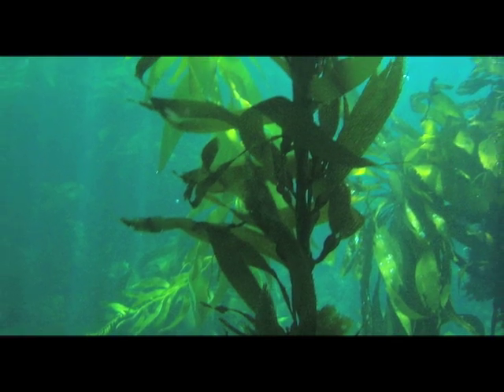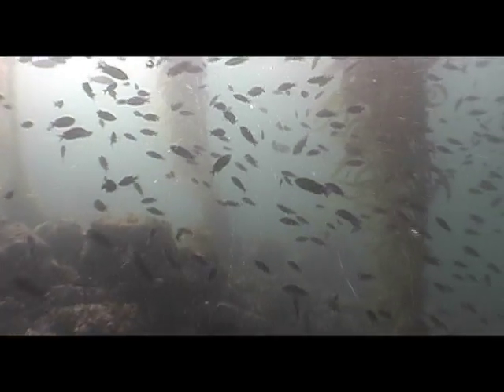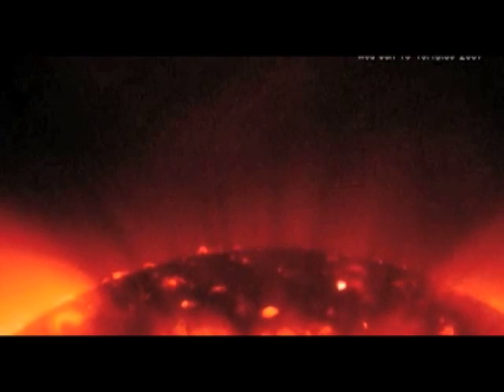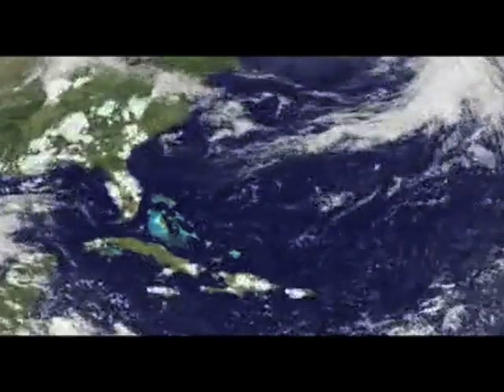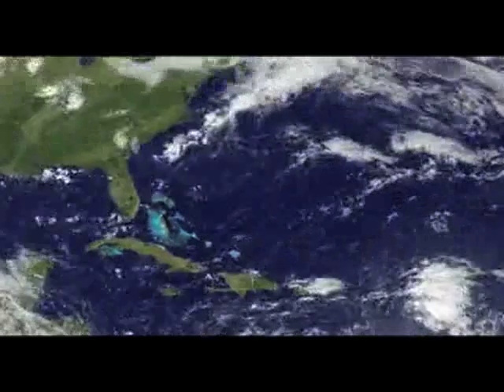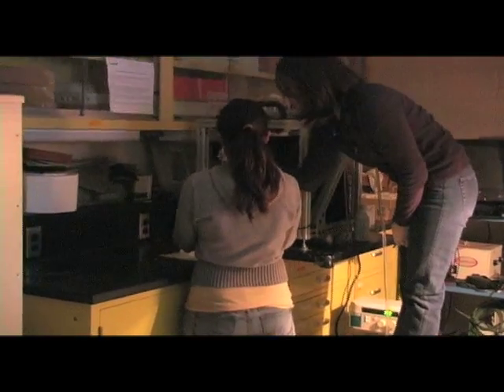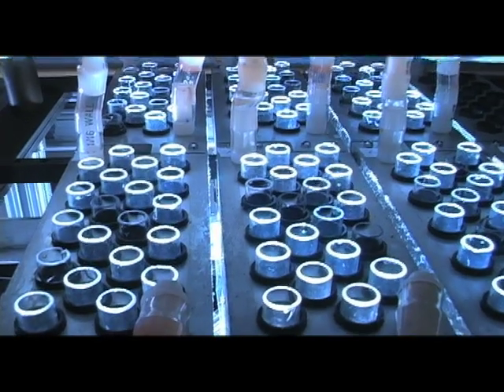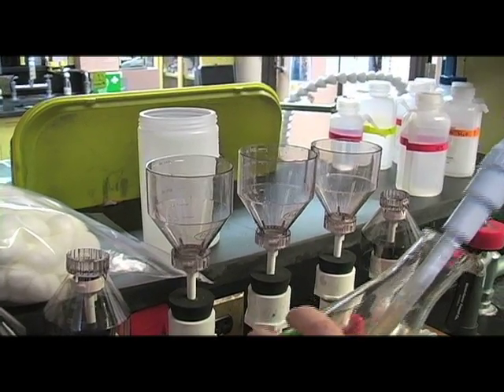The Beast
Producer Lia Kvatum takes you behind the scenes at the Smithsonian Environmental Research Center to observe an experiment examining how life on Earth would be impacted if the ozone layer disappeared. She follows photobiologist Pat Neale as he tests how different segments of the sun's ultraviolet spectrum affect photosynthesis in the ocean's phytoplankton. The photoinhibitron, which Neale refers to simply as "the beast," is an essential tool for this research. Credits: Anne Goetz, Editor; Lia Kvatum, Producer/Writer/Camera; Tony Franken, Music.